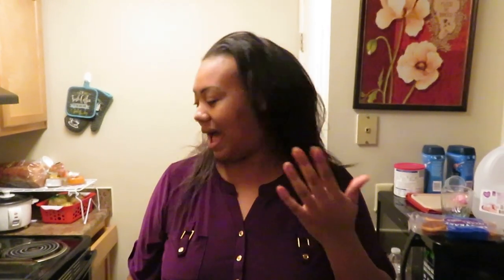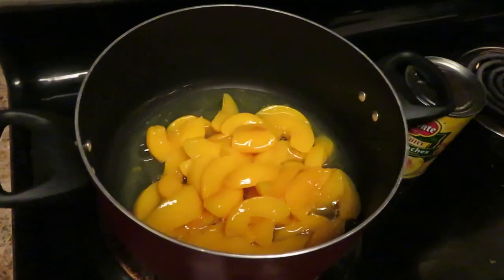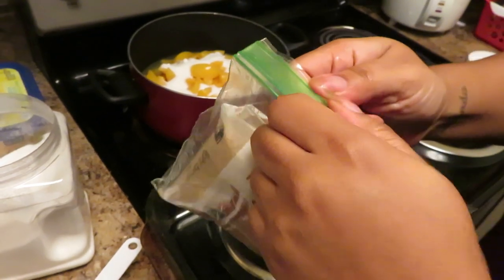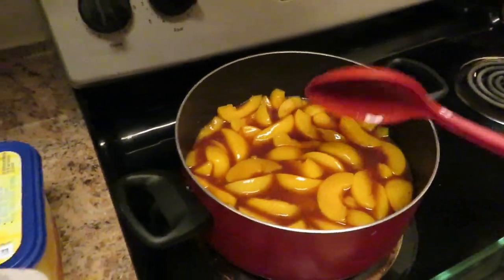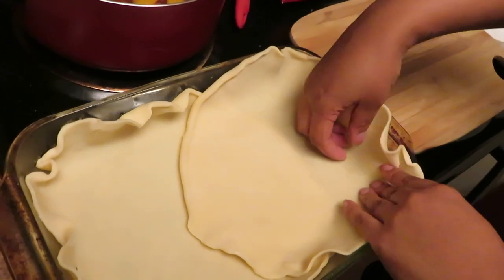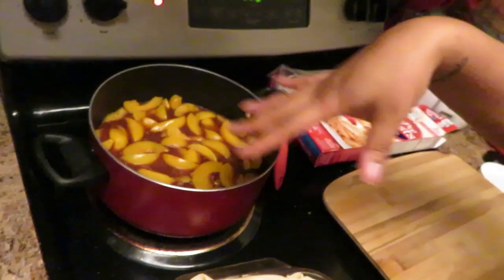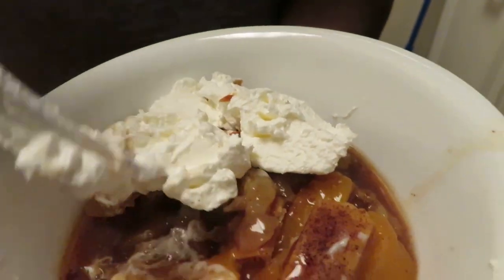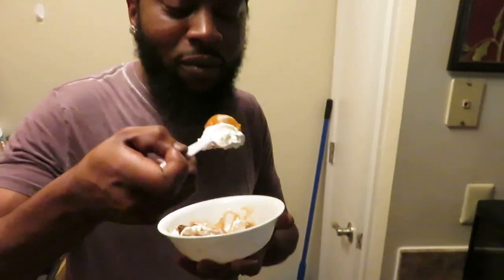HOMEMADE PEACH COBBLER|DEE LOWERY RECIPE!|COOK WITH ME#PEACHCOBBLER